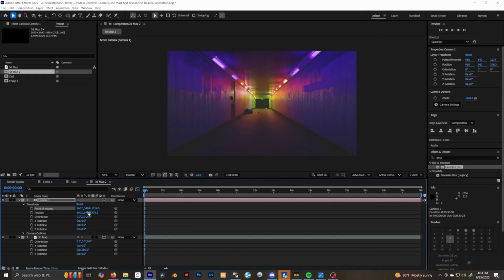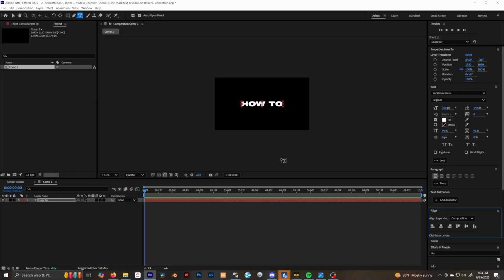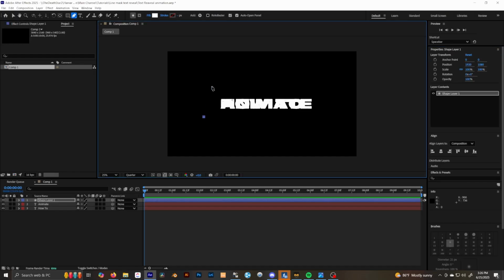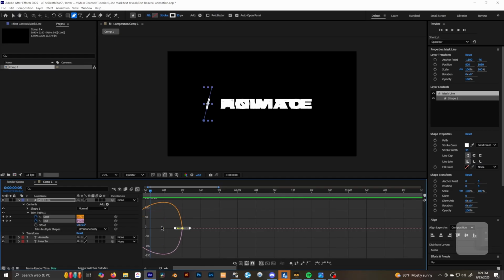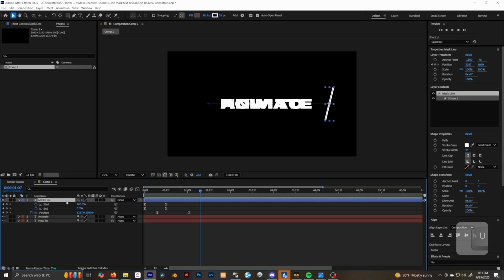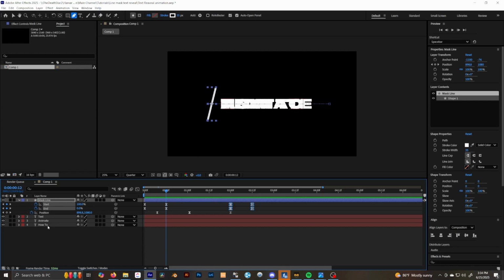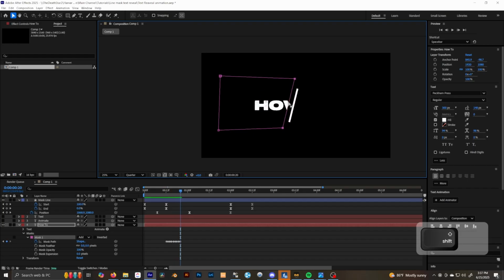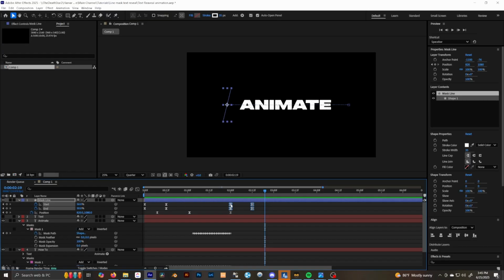Easy Masking Text Reveal | Part 1| After Effects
In this beginner-friendly After Effects tutorial, you'll learn how to create a clean and simple masking text reveal using basic shape layers and track mattes. This is Part 1 of our text reveal series — perfect for anyone looking to build a solid foundation in text animation and masking techniques.

Whether you're animating a YouTube intro, lower third, or just want to make your text pop, this masking technique is fast, easy, and looks great!